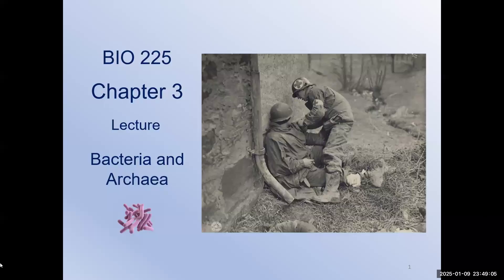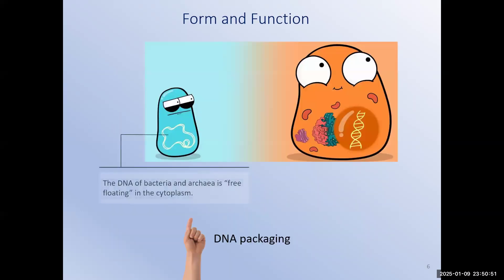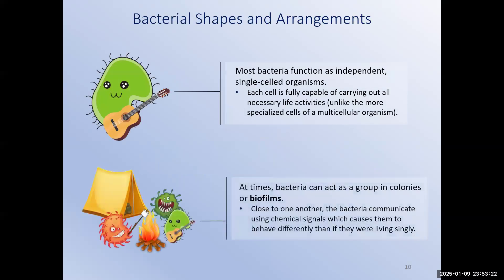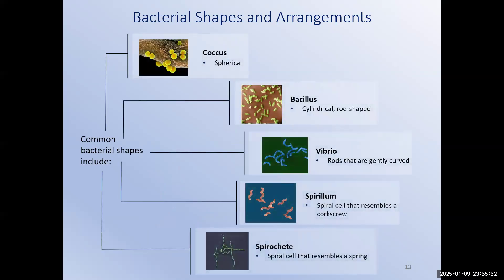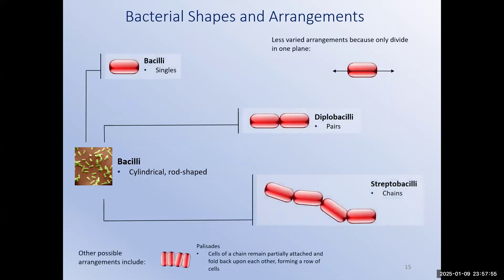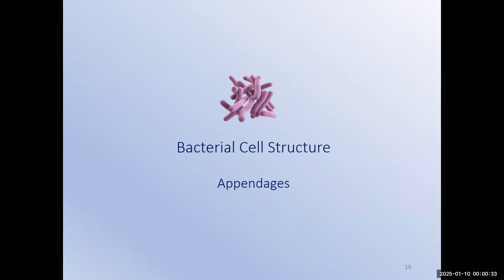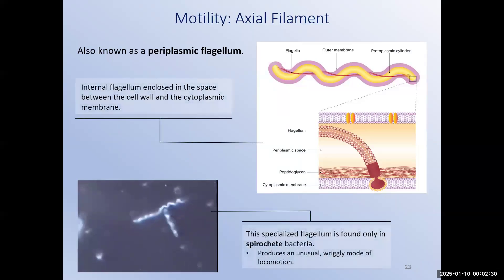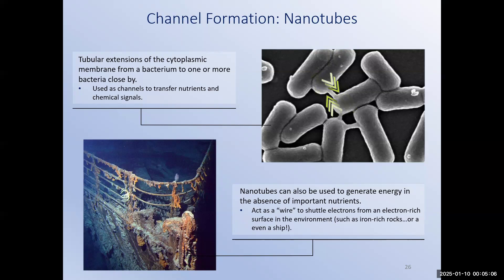Bio 225 Chapter 3: Part 1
Bacteria and Archaea